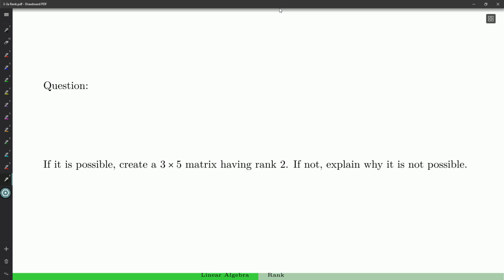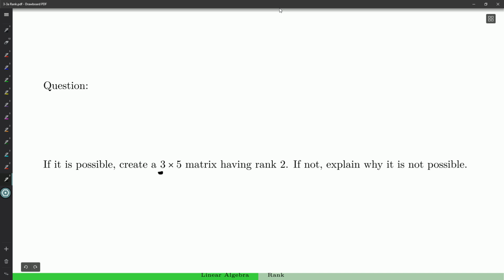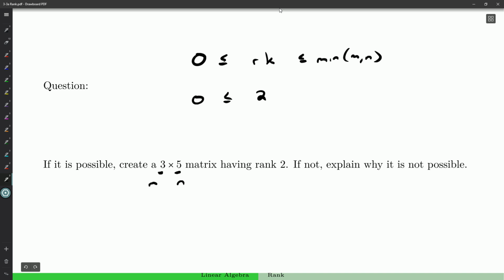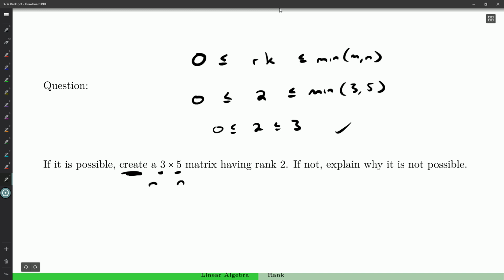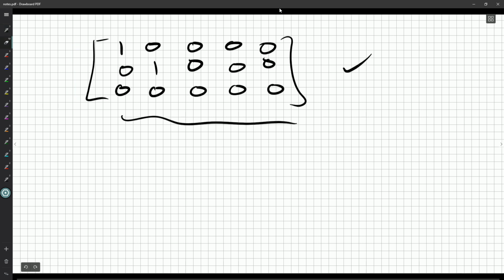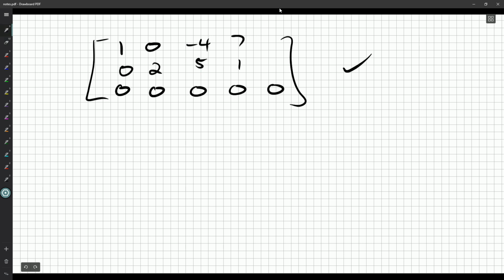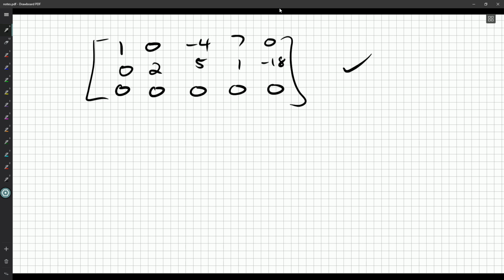3 3a 9